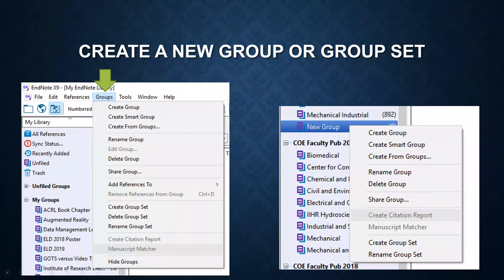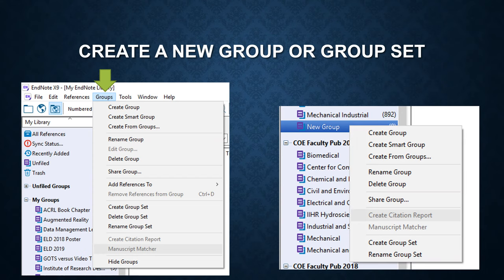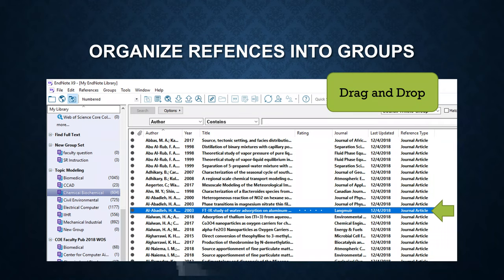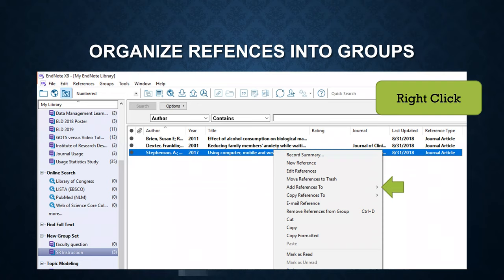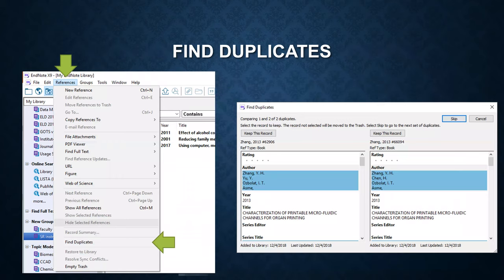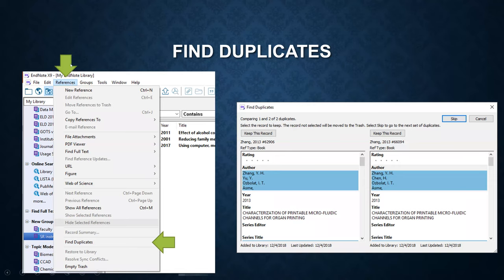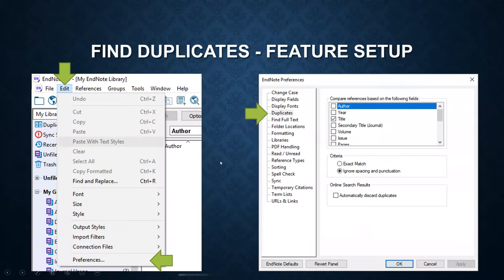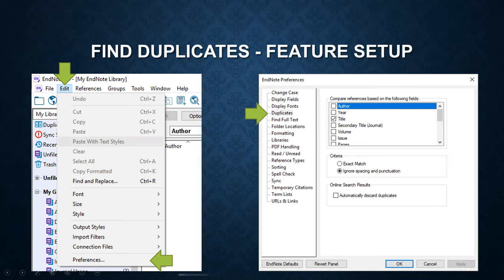EndNote Desktop Part 2: Organizing Reference Records through Groups/Group Sets & Finding Duplicates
How to create groups and group sets. How to sort reference records. How to set up and find duplicates.